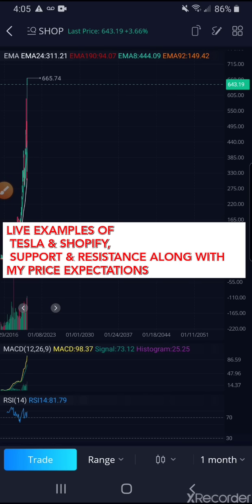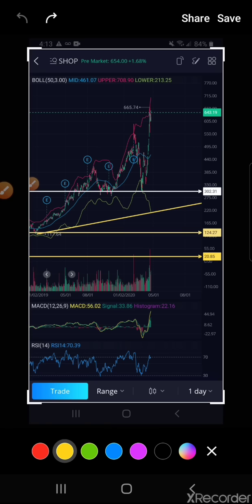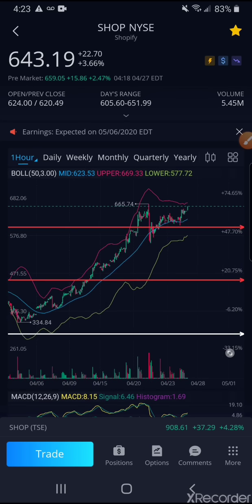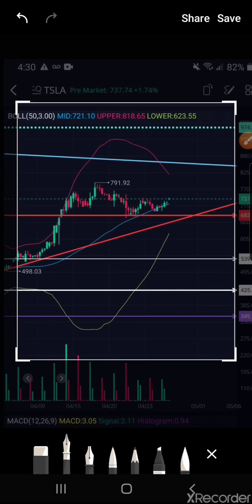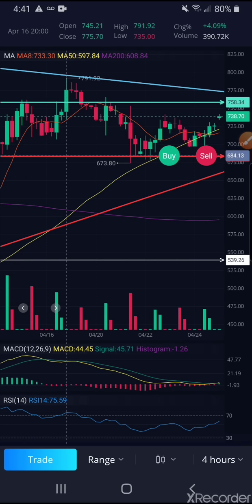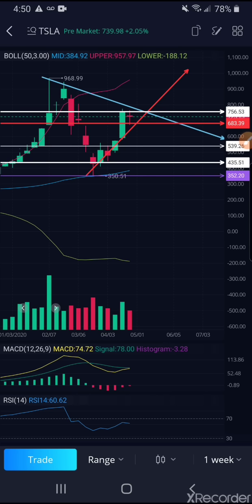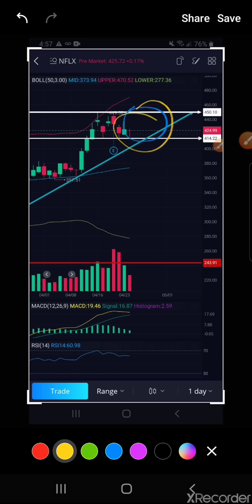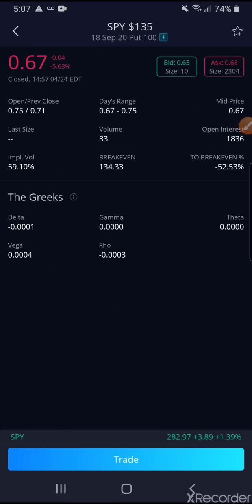BEST SUPPORT & RESISTANCE & INDICATOR TRAINING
I go in great detail on SHOPIFY & TESLA on support and resistance along with explaining how I set them up and How I use the indicators I USE, AND HOW I USE THEM AND HOW I HAVE THEM SET UP.

Trade Stocks, ETFs and Options on Webull! Open a Webull brokerage account and receive ONE (1) free stock! Deposit and get an additional free stock!

You now have a claim to a stock like Apple, Ford, or Facebook. In order to keep this claim to your stock, sign up and join Robinhood using my